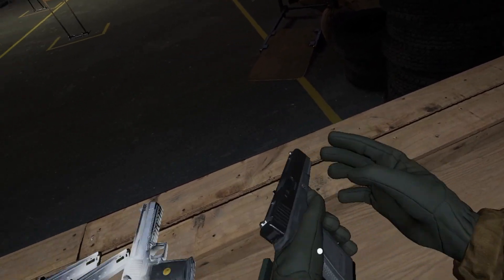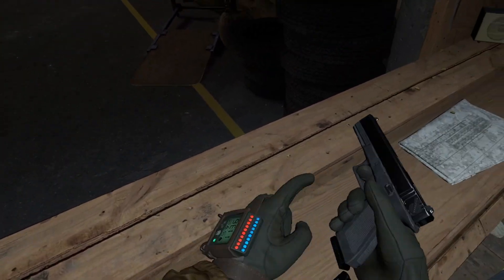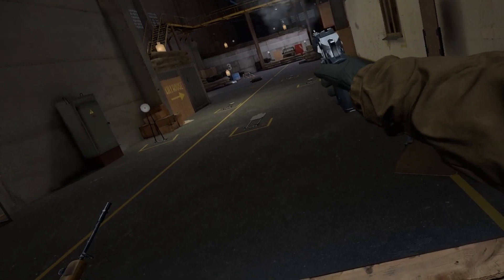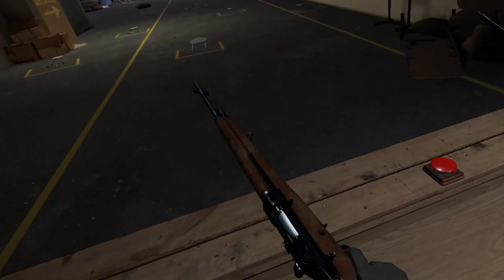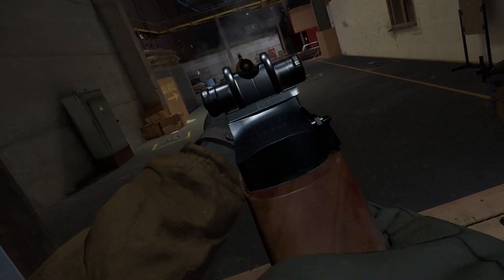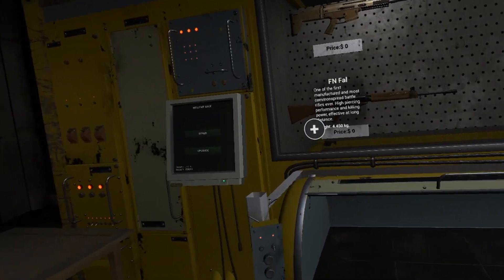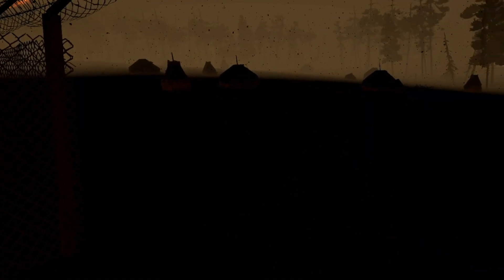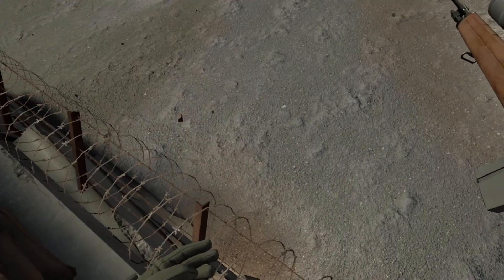NEW! Into the Radius Update and it's AWESOME!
This is a Short video talking about the newest update to ITR and what are the main selling points if you have any suggestion on what video i should make in the future and if it isnt to much to ask a like and subscribe would go a long way and if your feeling it maybe a comment
thank you for the amount of support it means a lot